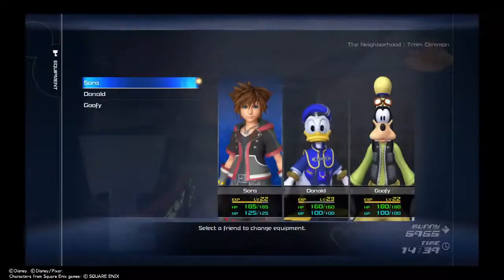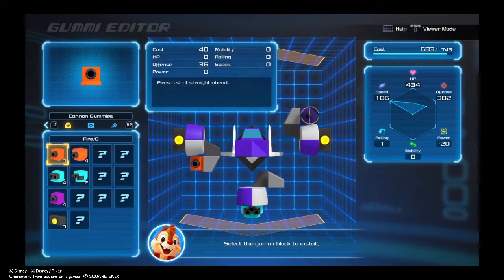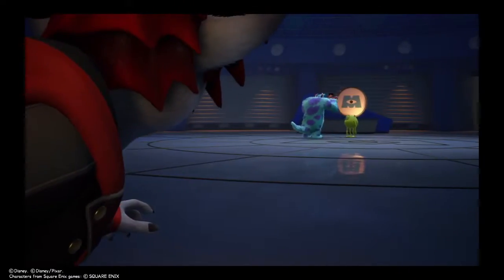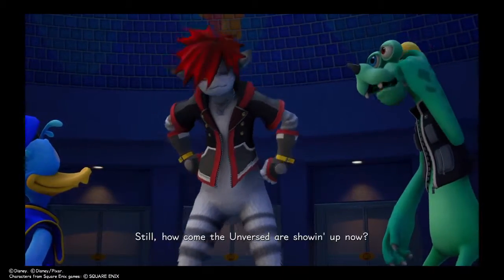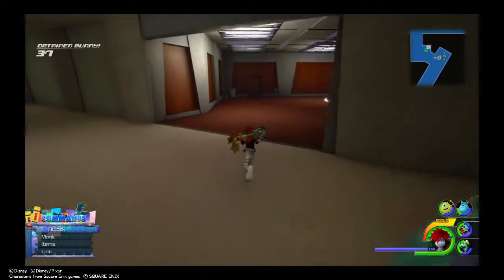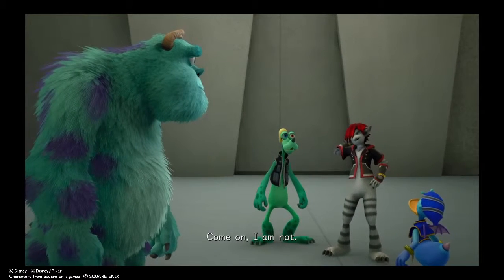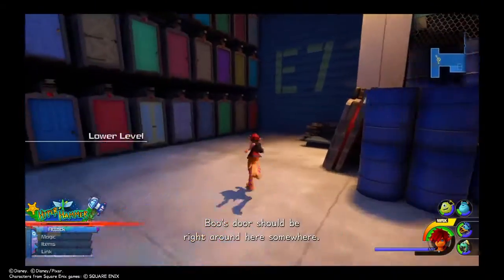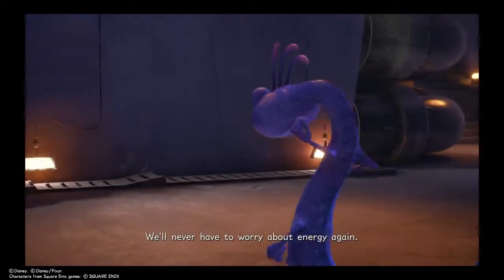Kingdom Hearts 3 - Episode 11- Monstropolis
Kingdom Hearts 3 - Episode 11-Monstropolis. As we help out friend in corona and leave to continue the search for the power of waking, we end up in a world where the character look a bit weird and we land in the planet of monstropolis.

This video is a solo Play of Kingdom hearts 3  by Santos!